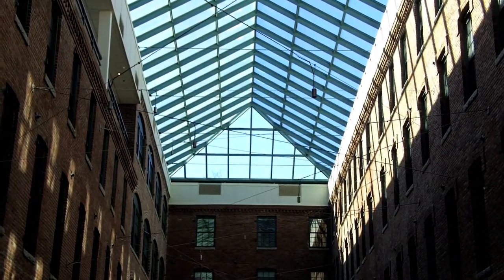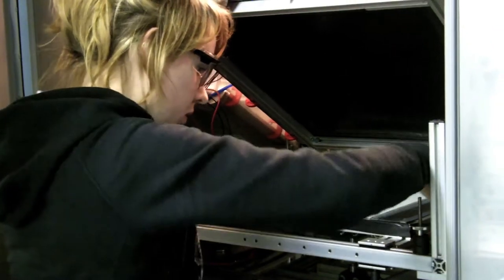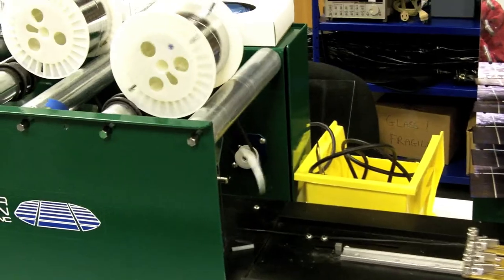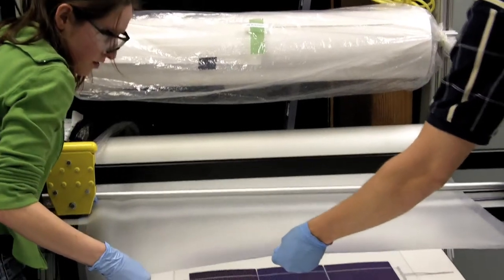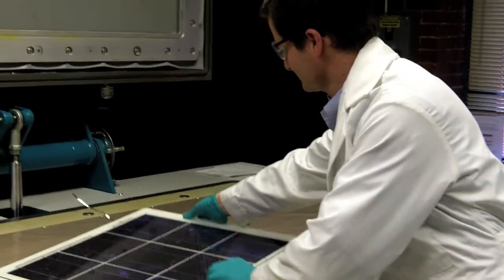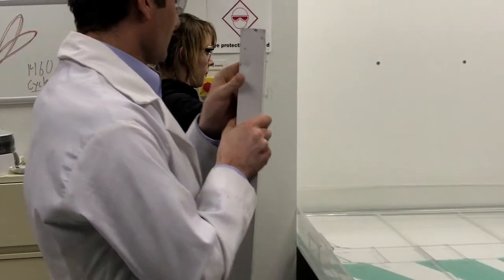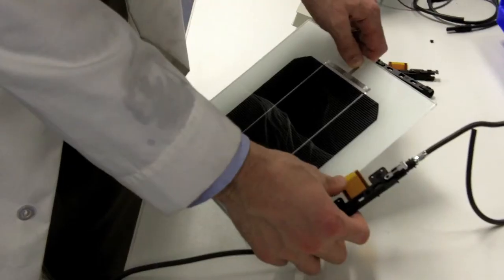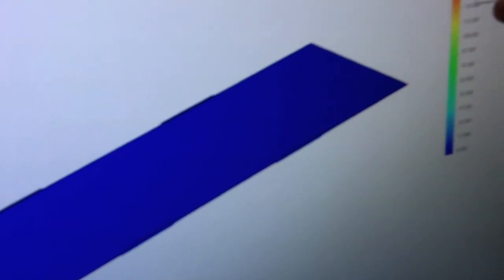Redesigning Solar Power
A new lab is inventing innovative ways to package and install solar cells, with the aim of making solar energy far more affordable.